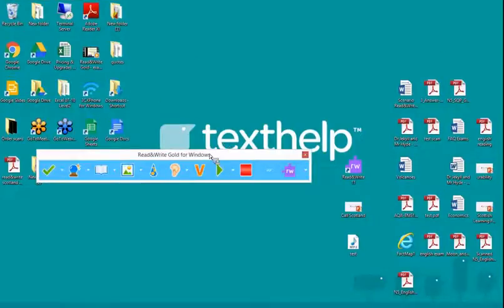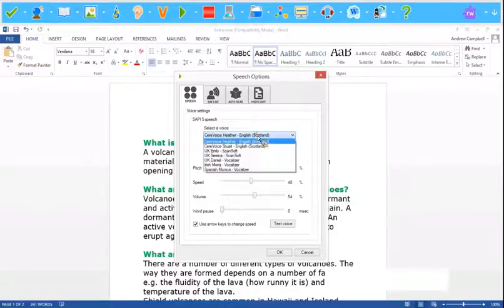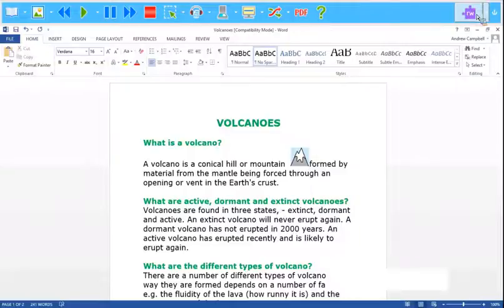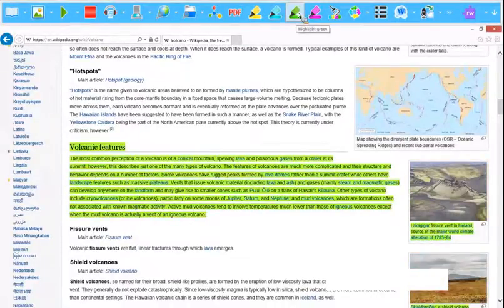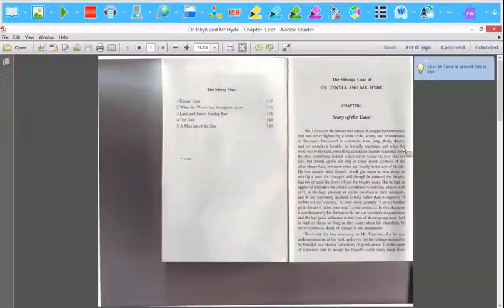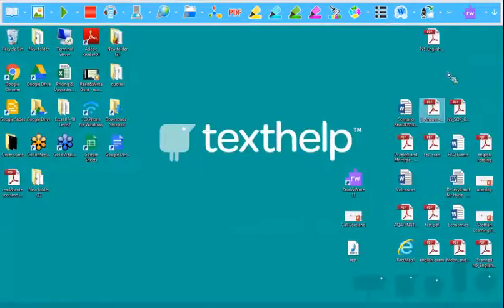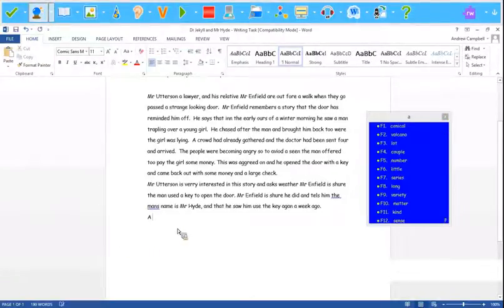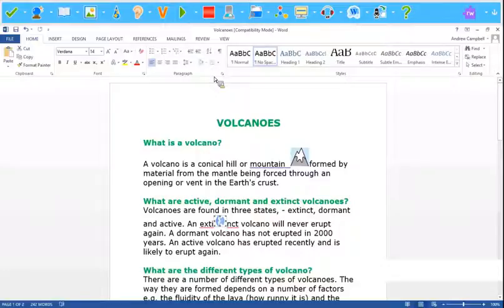Texthelp Video Tutorial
St. Benedict's College